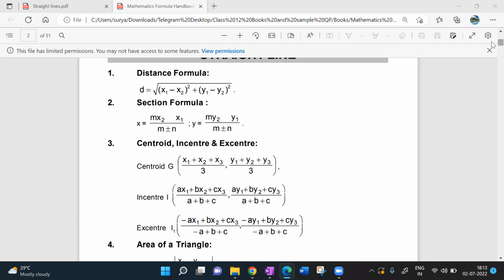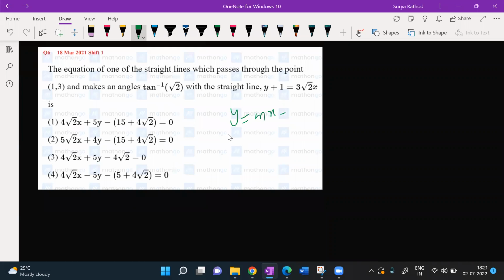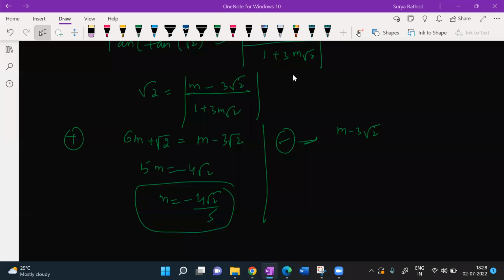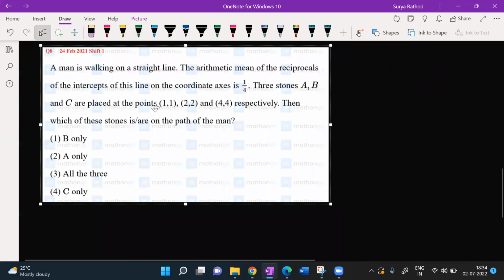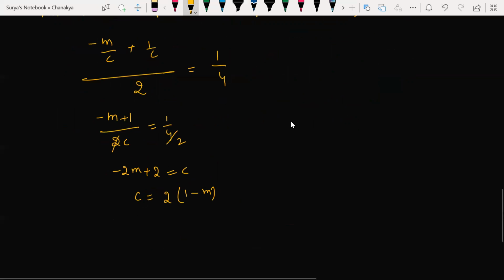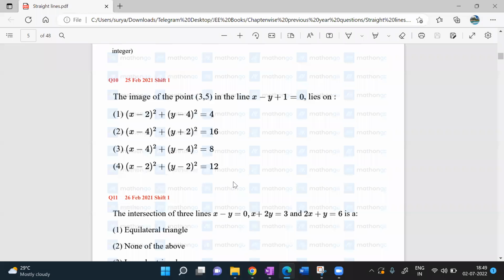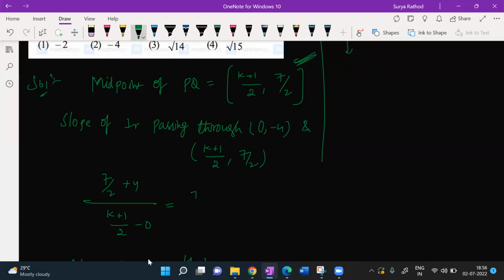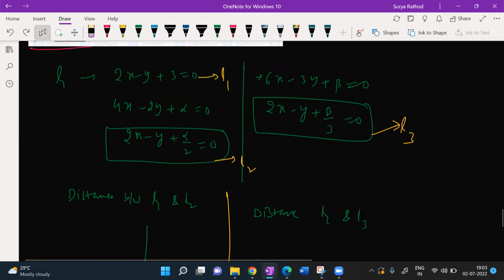Straight lines lecture 1 recording dated on 02/07/2022